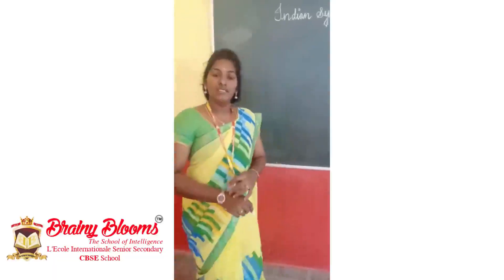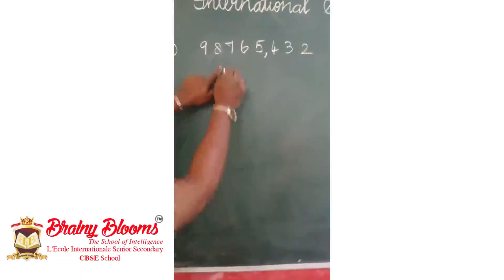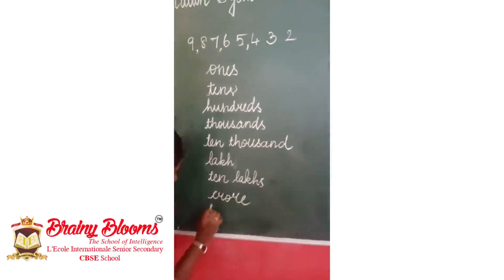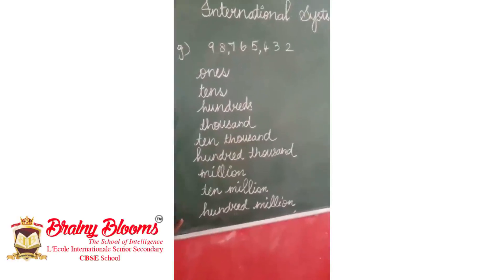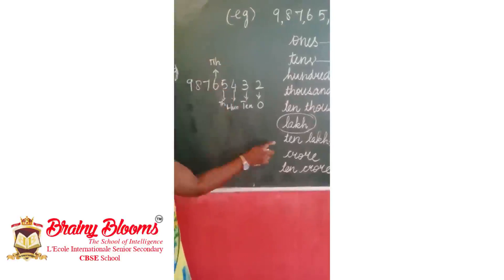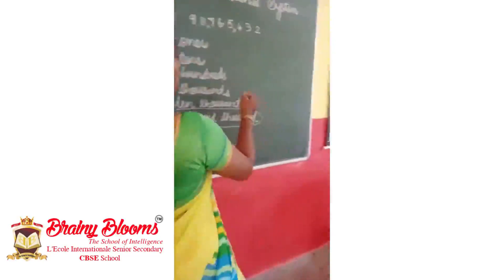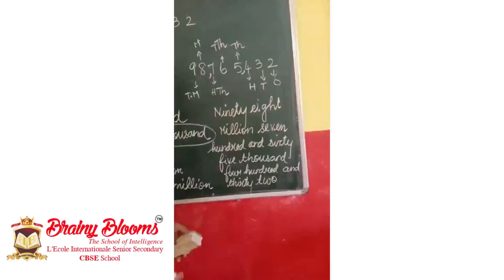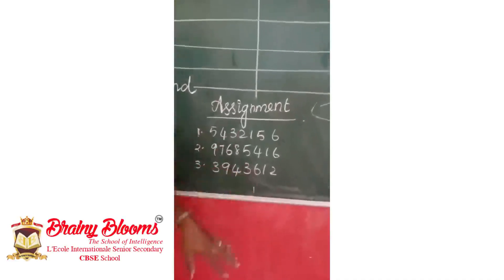For Grade VI